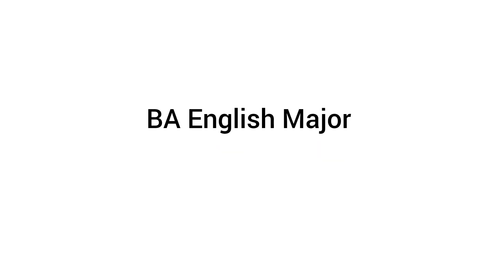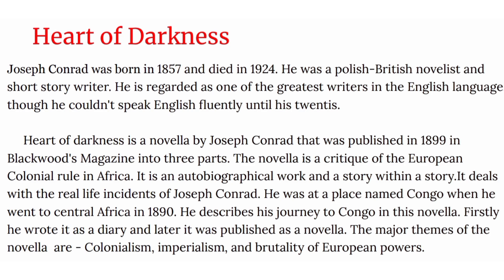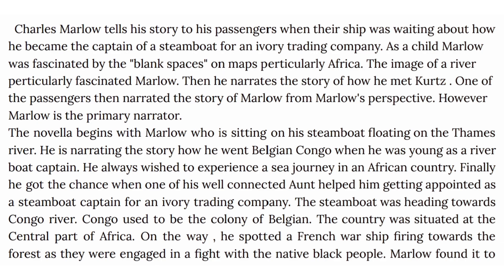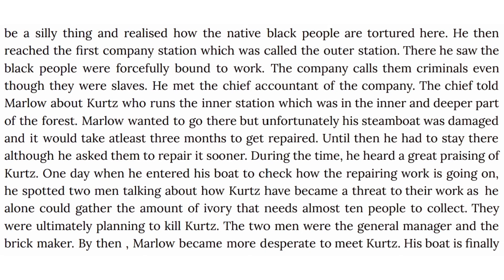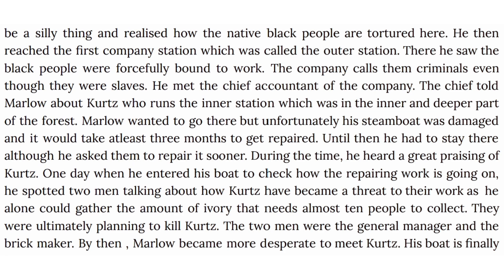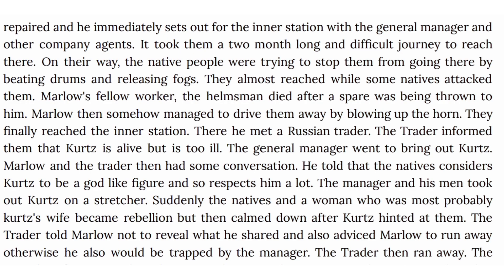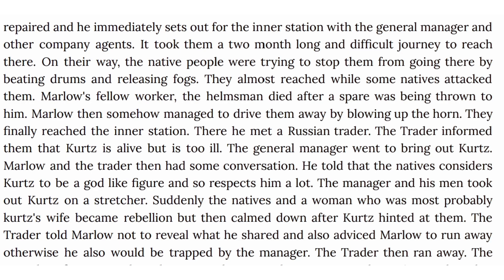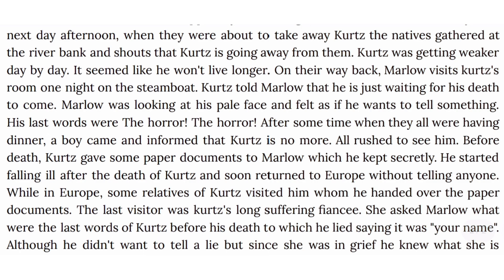Heart Of Darkness by Joseph Conrad Written Summary|| ইংৰাজী ভাষাত||English Honours|| 5th semester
Heart of darkness summary
heart of darkness summary in English
heart of darkness by Joseph Conrad summary and analysis
heart of darkness notes

You can check out my previous video Heart of Darkness summary explaination in Assamese with animation 👇